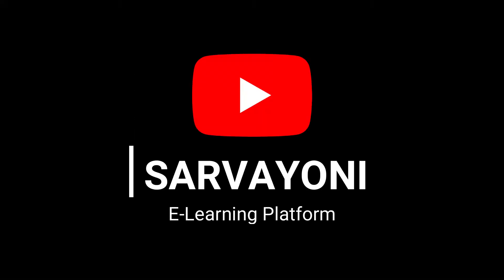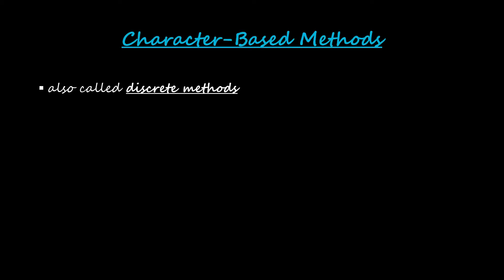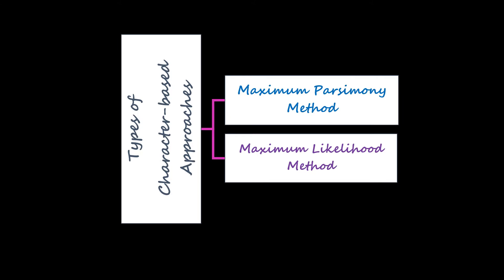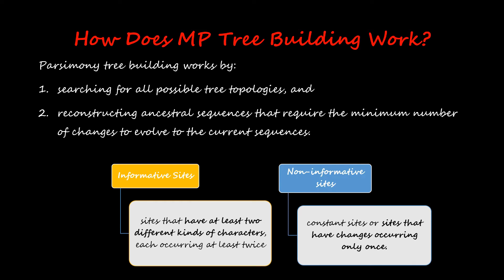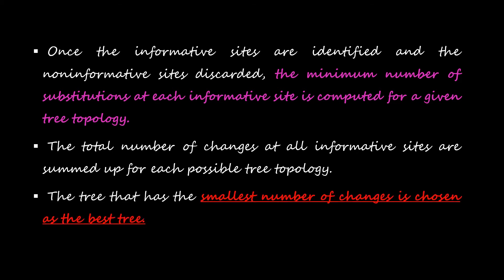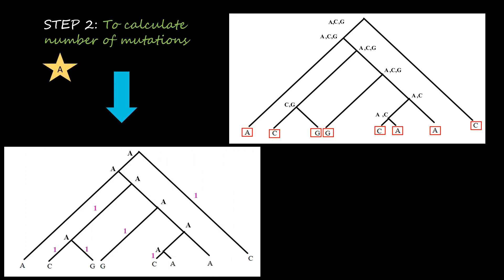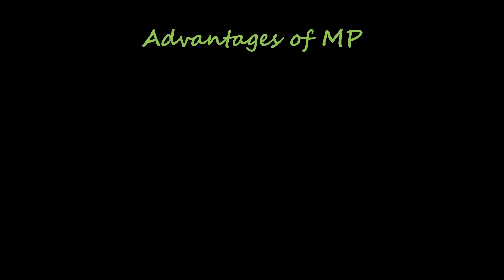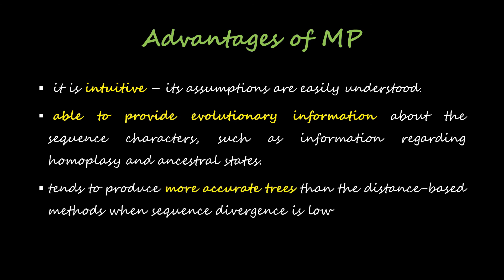Character based methods PART 1 || Phylogenetics Lesson #6 || Scoolya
We are an e-learning platform currently in forensic science, law, Lifescience, Economics field. To know more about us visit our